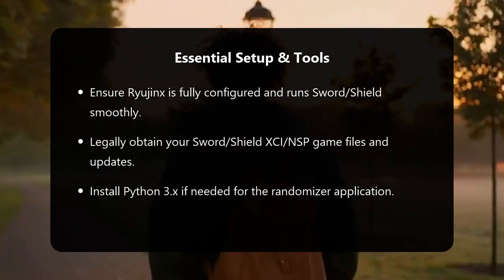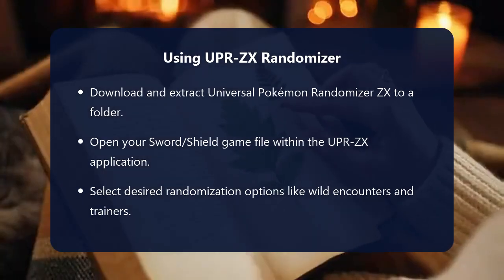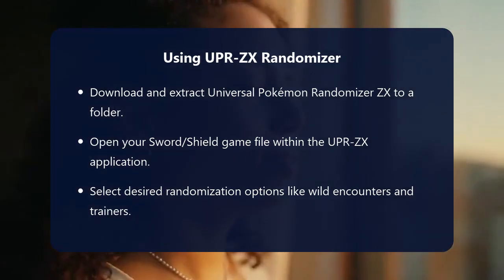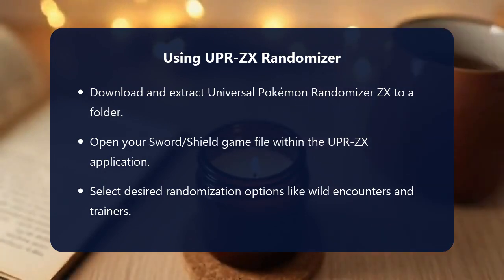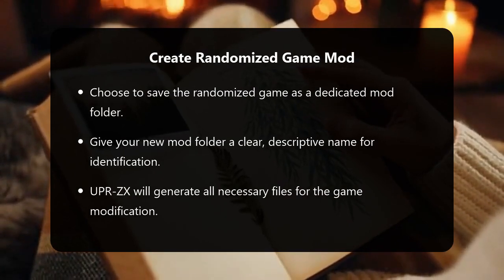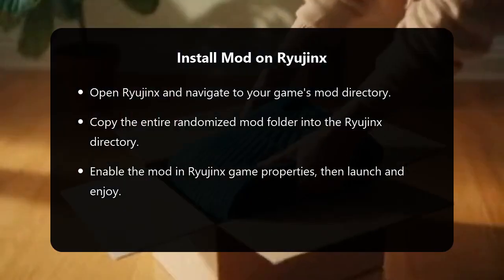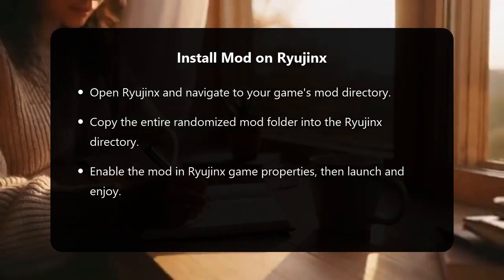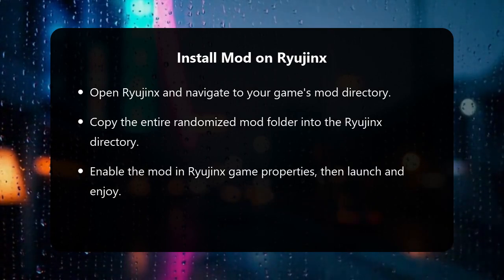How to Randomize PokÃ©mon Sword and Shield on Ryujinx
1. Essential Setup & Tools - Ensure Ryujinx is fully configured and runs Sword/Shield smoothly, Legally obtain your Sword/Shield XCI/NSP game files and updates, Install Python 3.x if needed for the randomizer application.
2. Using UPR-ZX Randomizer - Download and extract Universal Pokémon Randomizer ZX to a folder, Open your Sword/Shield game file within the UPR-ZX application, Select desired randomization options like wild encounters and trainers.
3. Create Randomized Game Mod - Choose to save the randomized game as a dedicated mod folder, Give your new mod folder a clear, descriptive name for identification, UPR-ZX will generate all necessary files for the game modification.
4. Install Mod on Ryujinx - Open Ryujinx and navigate to your game's mod directory, Copy the entire randomized mod folder into the Ryujinx directory, Enable the mod in Ryujinx game properties, then launch and enjoy.